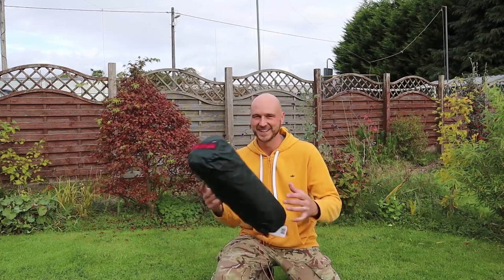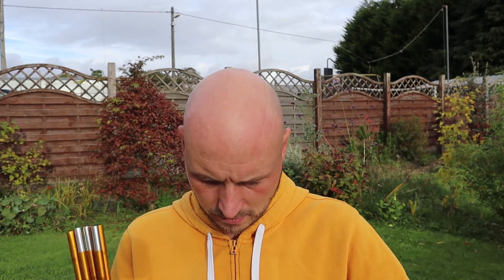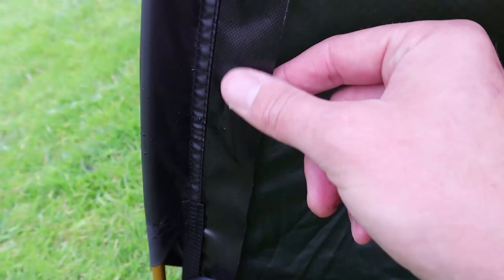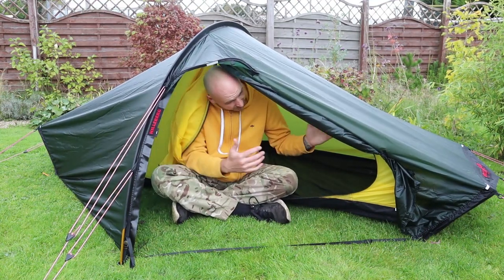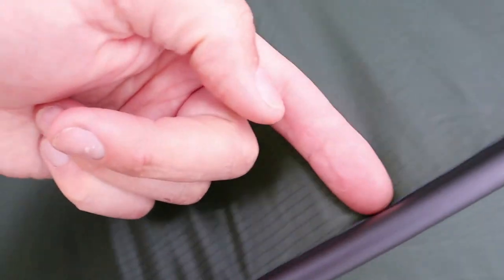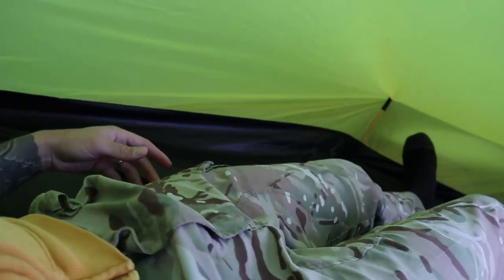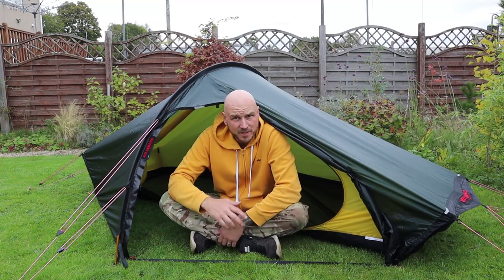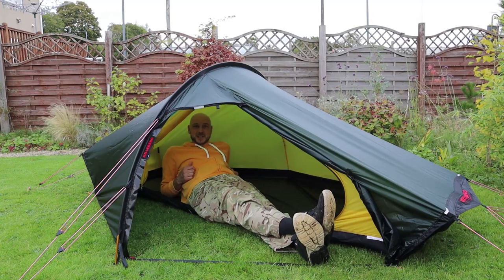First Impressions of the Hilleberg Akto Tent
I joined the Hilleberg club with an Akto and man what a beast it is!  Here is my first impressions and pitching of this tent.

Filming:
Canon M50
Rode Wireless GO